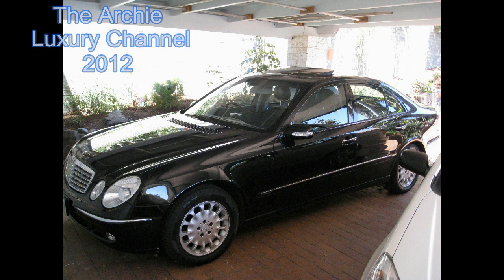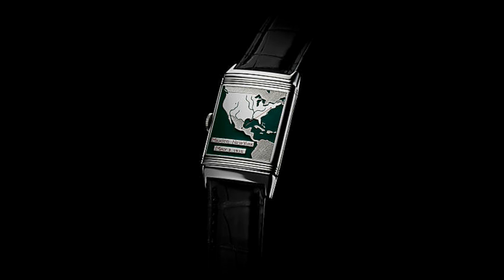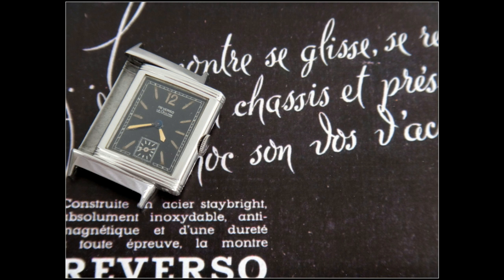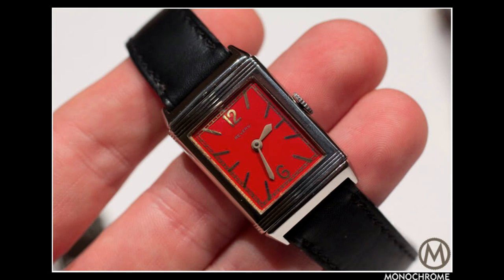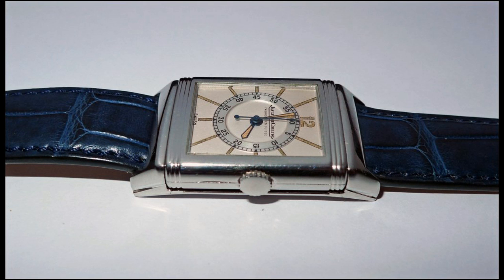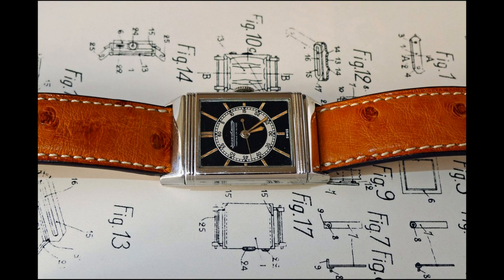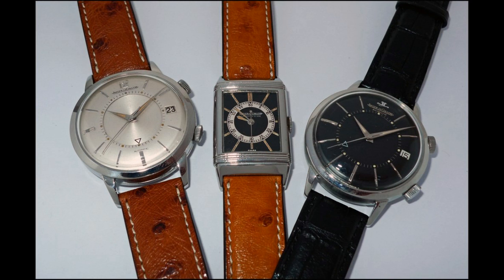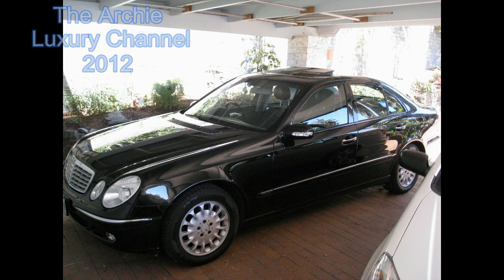The Jaeger-LeCoultre Reverso Golden Ratio - What is the Golden Ratio = 1.61